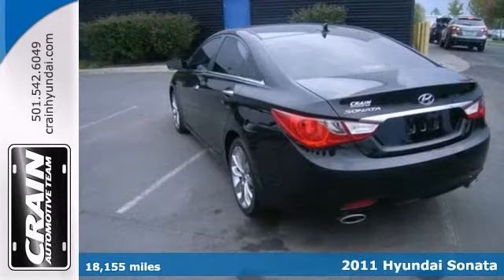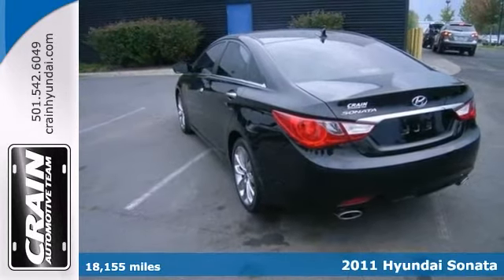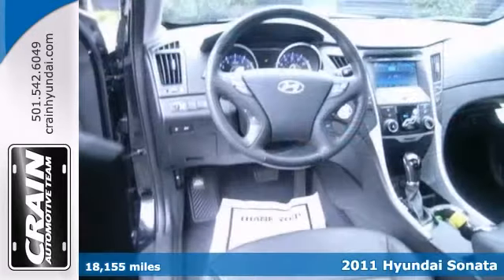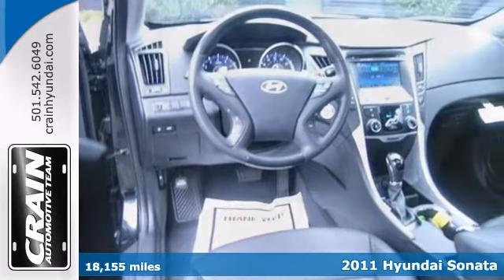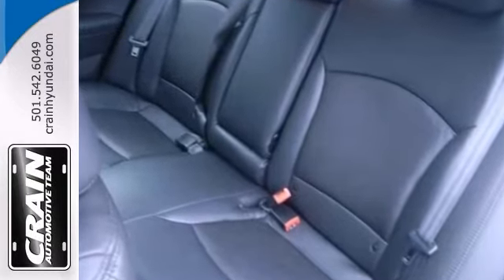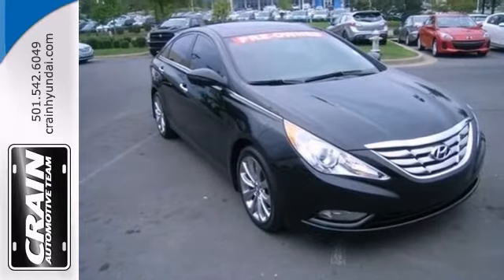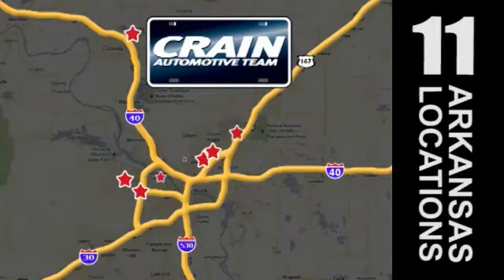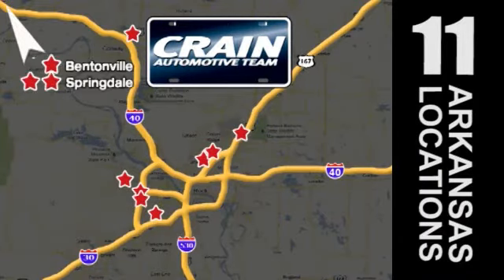2011 Hyundai Sonata Little Rock AR Bryant, AR 3HS1455A SOLD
Year: 2011
Make: Hyundai
Model: Sonata
Trim: Sedan
Engine: Gas I4
Transmission: Automatic
Color: Radiant Silver
Interior: Black
Mileage: 18155
Stock #: 3HS1455A
You will no longer feel the need to repeatedly fill up this Sonata SE's gas tank, in part because of it's superb EPA rating. This 2011 Hyundai Sonata has such low mileage you'll probably think of them more as blocks traveled than miles traveled. Although this 2011 Sonata SE is technically a pre-owned vehicle, the clean and spotless interior could fool even the toughest critic. The Hyundai factory warranty will protect you even after the purchase, and allow you to leave Crain Hyundai of Little Rock with peace of mind. This impeccably built Sonata SE comes with a plethora of added features that have made this vehicle a unique find. These options will simply amplify the experience of owning and driving this wonderfully crafted Hyundai. Hyundai has put longtime mid-size best-sellers, including the Honda Accord and Toyota Camry, directly into its sites with the all-new Sonata. Hyundai meets or exceeds those models in most respects. With new EPA fuel economy ratings of up to 24 mpg city, 35 highway, thanks to a new direct-injection 4-cylinder engine, the Sonata has fuel-efficiency and power performance numbers that are both better than most base-model mid-size sedans. The 2011 Sonata is now classified by the EPA as a large car, and has more passenger room than most of its competitors, while it has significantly more trunk space than the Toyota Camry, Nissan Altima, Ford Fusion and Chevrolet Malibu. The Sonata is also lighter than almost all of its rivals and ha

Address:
11701 Colonel Glenn Rd